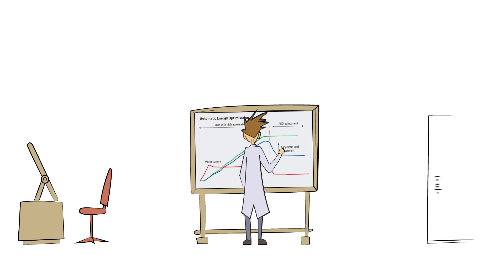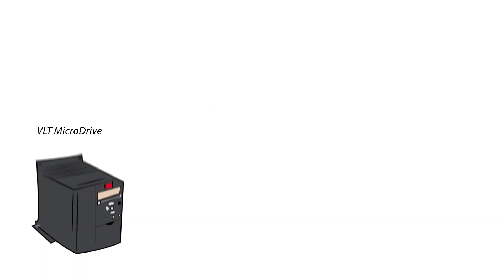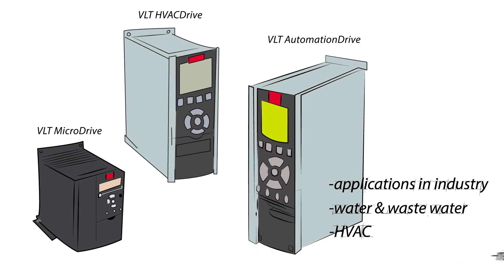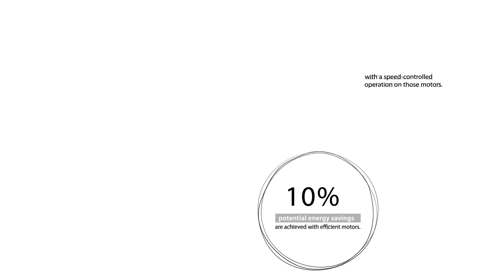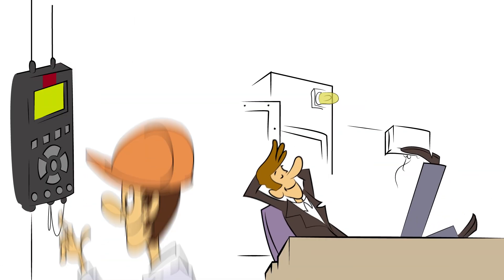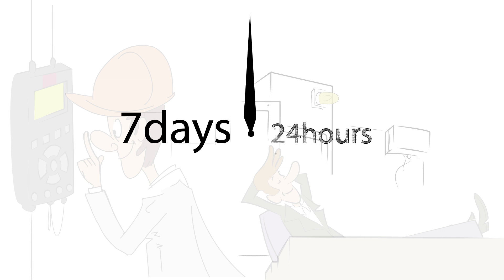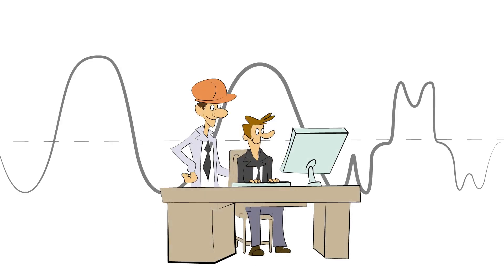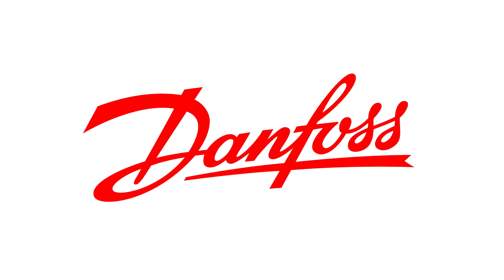Introduction to Danfoss VLT Drives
Danfoss VLT frequency drives reduce energy consumption, speed up your processes and improve safety and the working environment. Save money, buy a VLT drive!